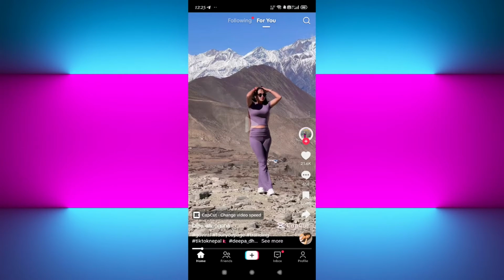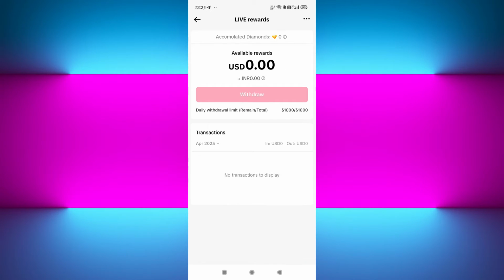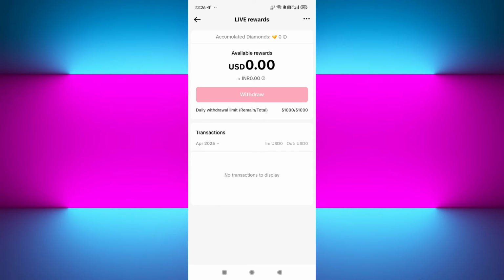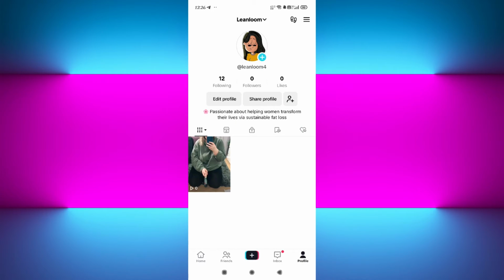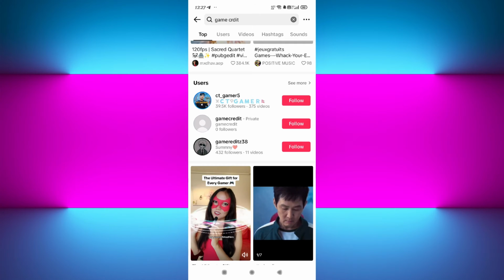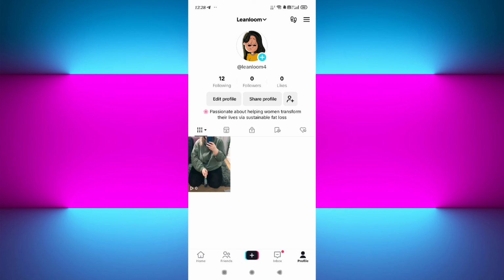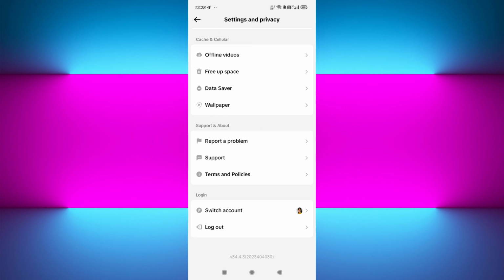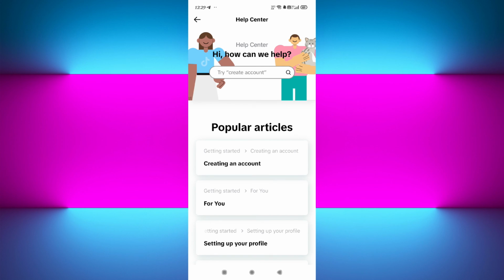How to Convert Tiktok PayLater to Gcash Step by Step